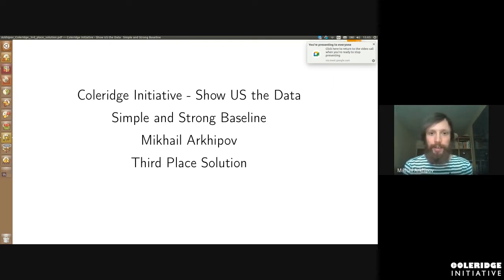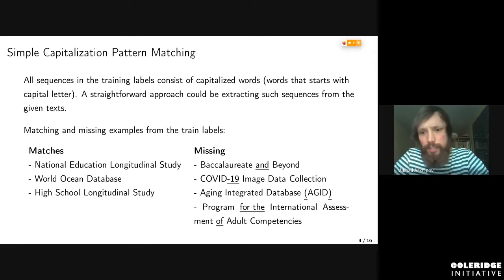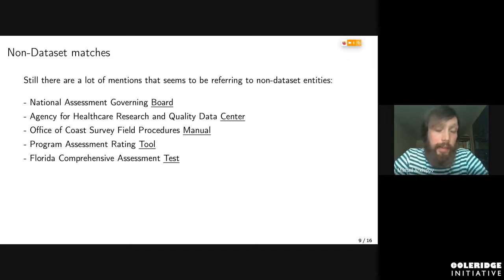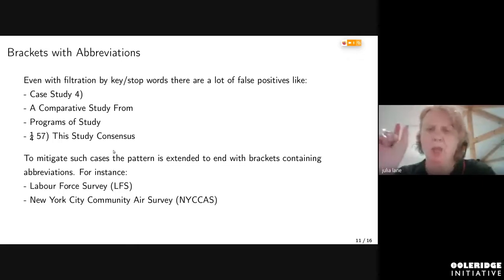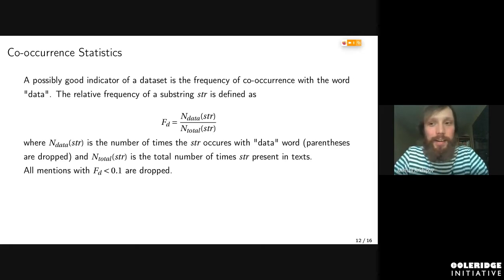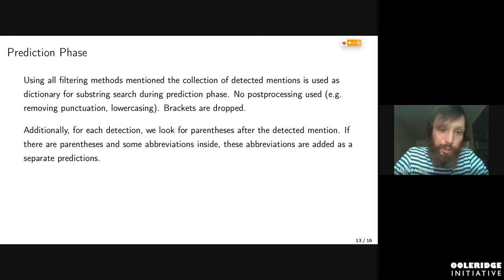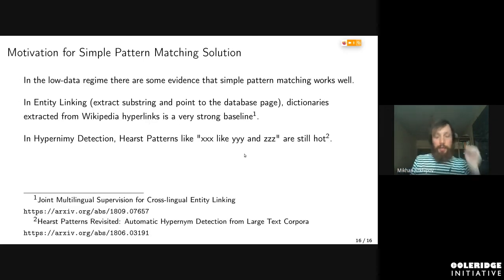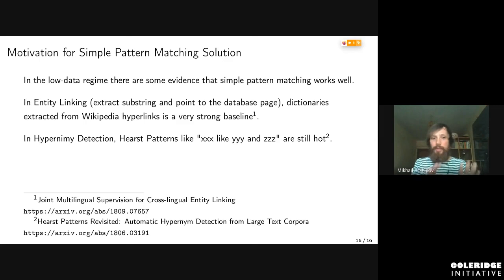Show US the Data Kaggle Competition | Third Place Winner | Coleridge Initiative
Video interview of the third place winner of the Show US the Data Coleridge Initiative and Kaggle Competition.